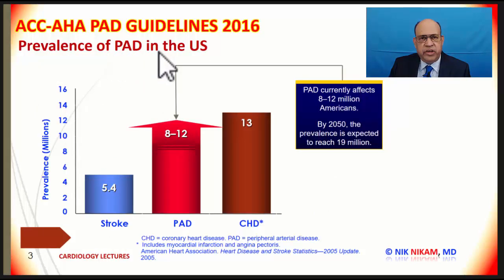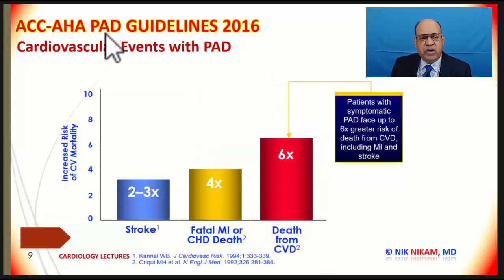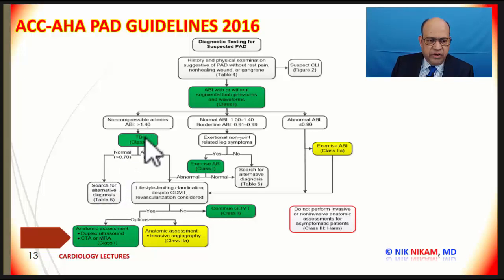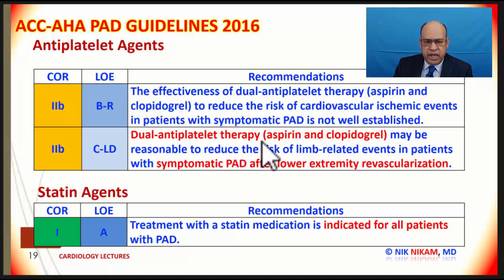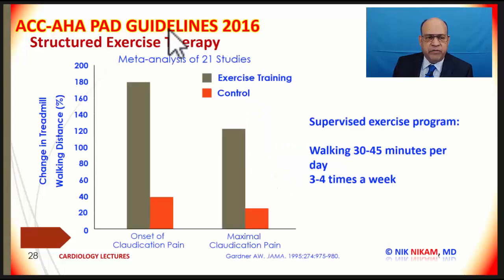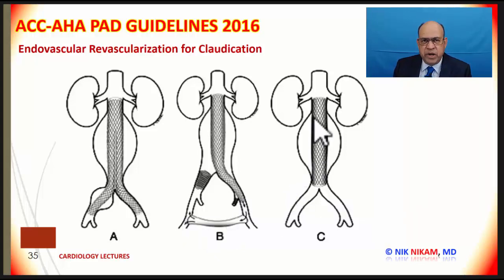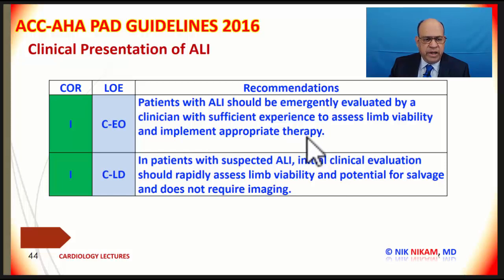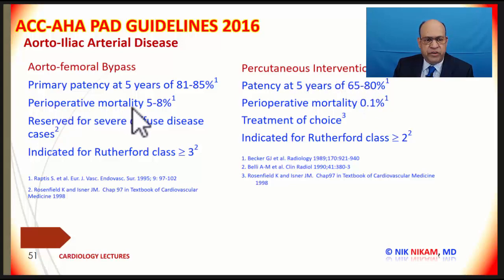ACC AHA PDA GUIDELINES EXPLAINED BY NIK NIKAM MD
ACC, AHA, GUIDELINES simplified for bedside management.